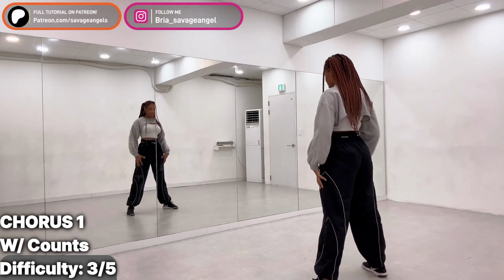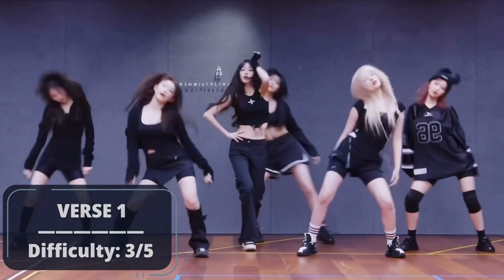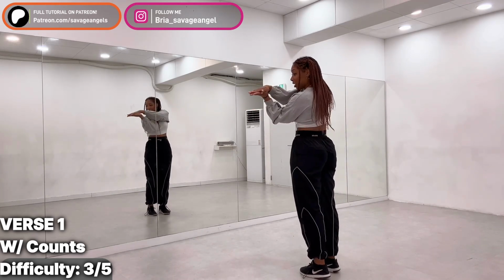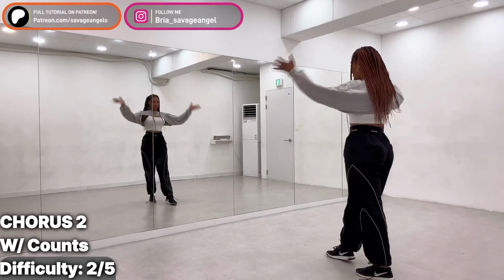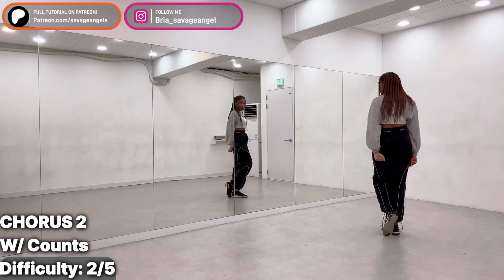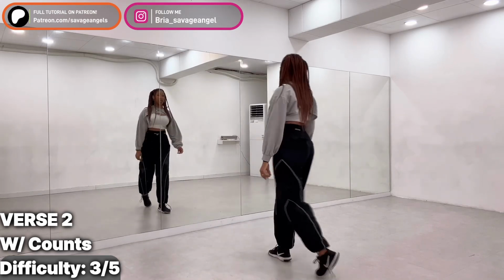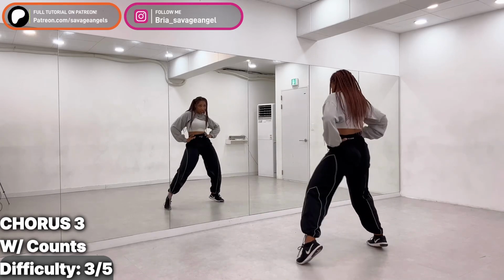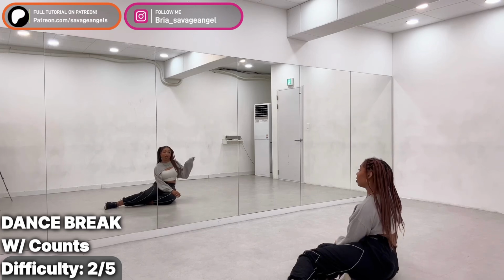IVE ‘BADDIE’ - FULL DANCE TUTORIAL {EXPLAINED W/ COUNTS}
TIMESTAMPS
WATCH ME 0:00
CHORUS 1 W/ COUNTS 1:18
VERSE 1 W/ COUNTS 6:53
PRECHORUS 1 W/ COUNTS 15:48
CHORUS 2 W/ COUNTS 19:49
VERSE 2 W/ COUNTS 28:20
CHORUS 3 W/ COUNTS 34:53
DANCE BREAK W/ COUNTS 41:44
ENDING W/ COUNTS 46:10